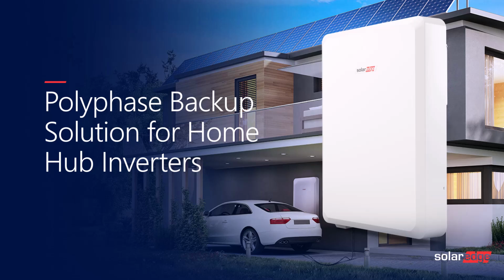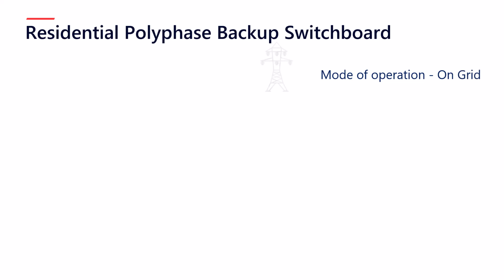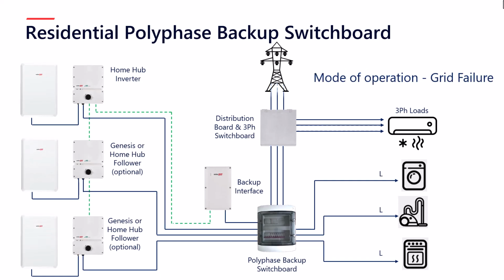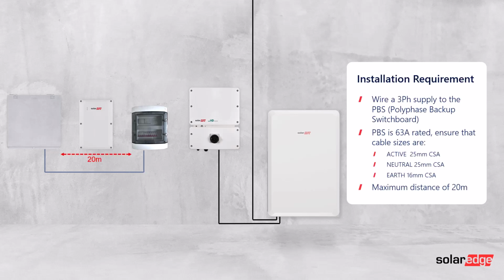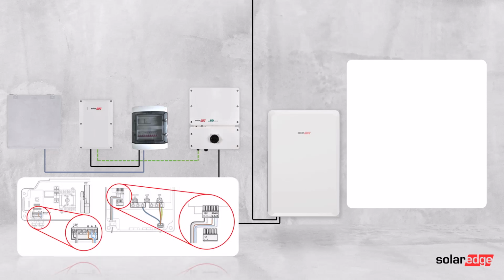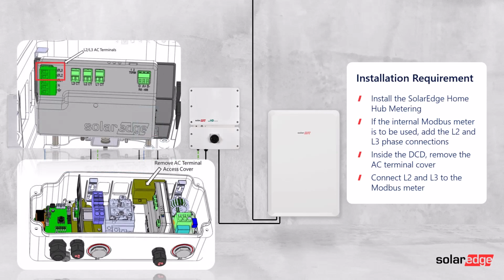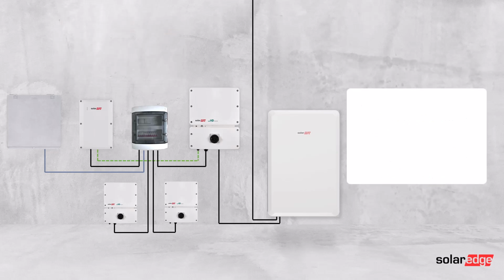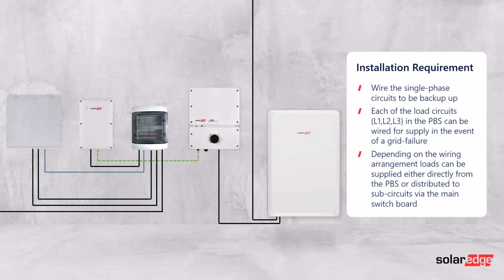4 Roadshow Technical Configurations